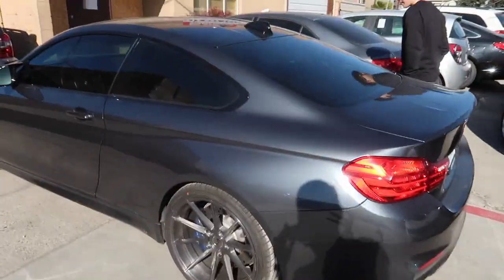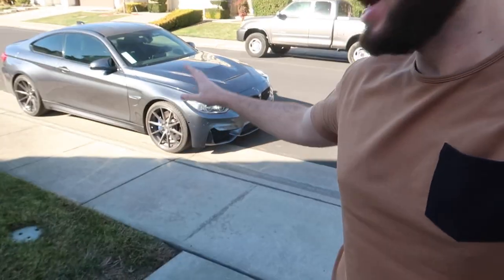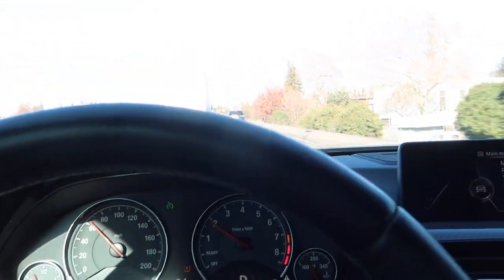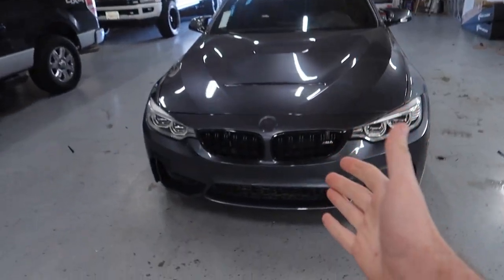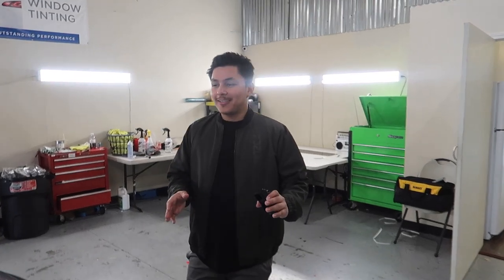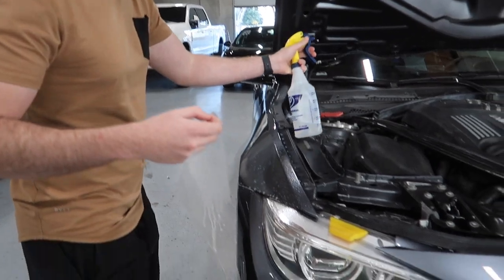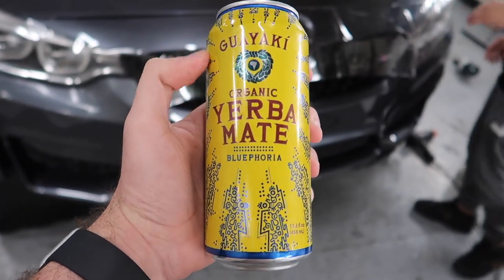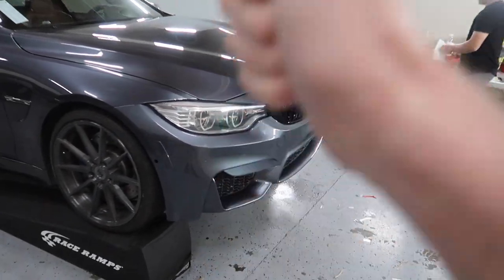M4 BACK FROM THE SHOP, AND ITS NOT WHAT I EXPECTED! (M4 GETS CLEAR BRA!)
MW 435I MOD LIST:
KiesMotorsports (NOUR5)
BurgerTuning
FCP EURO
AzaAutoWheel
Suvneer
Valvetronic (NOUR)
TireWheelZone